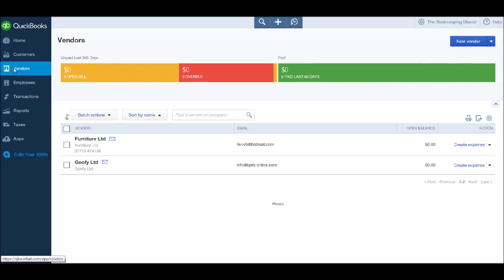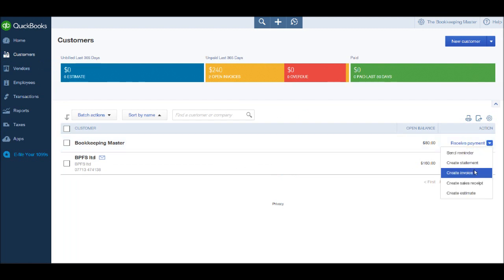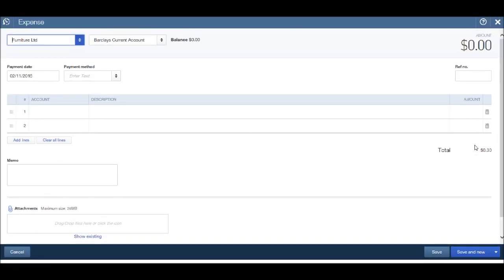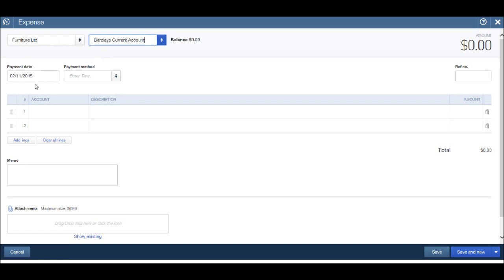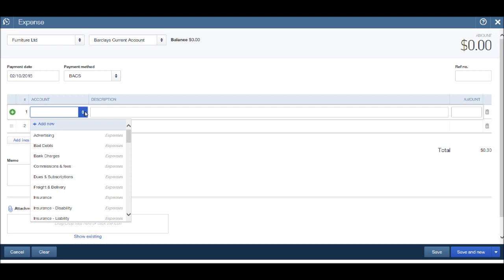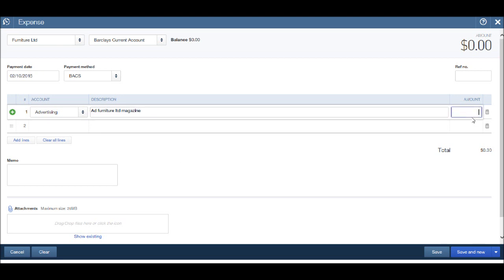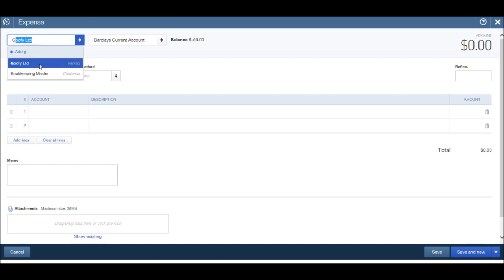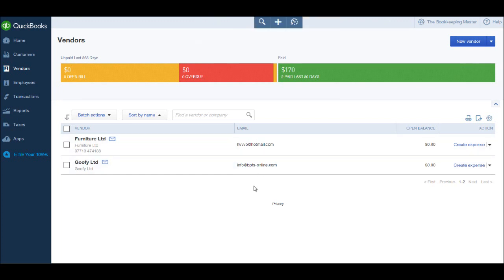Free QuickBooks Tutorial - Part 14 Recording Expenses